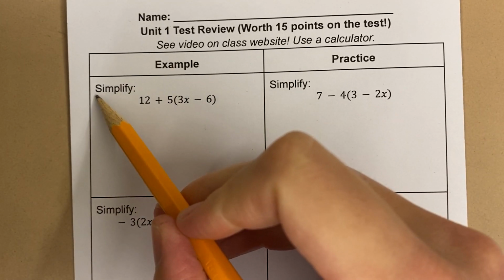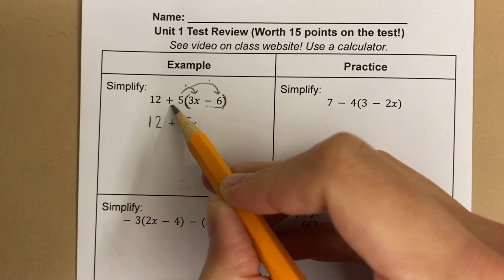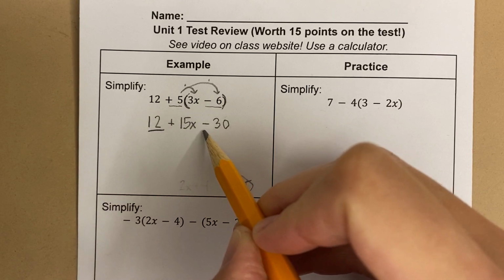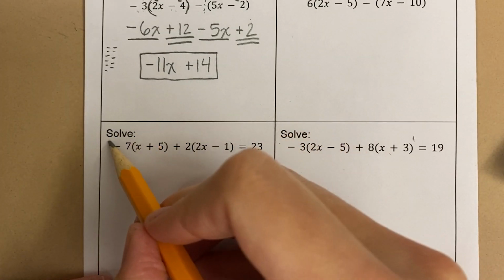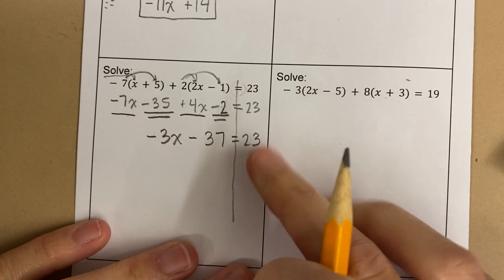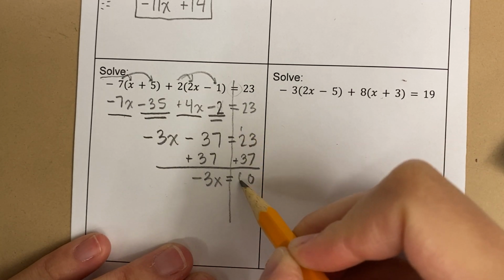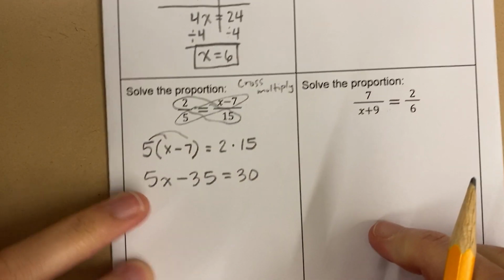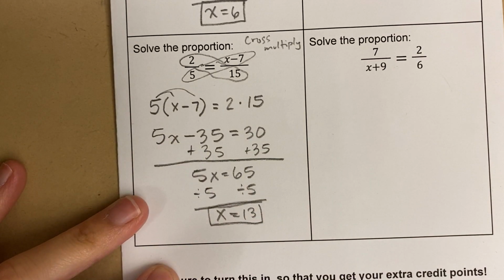Unit 1 Test Review